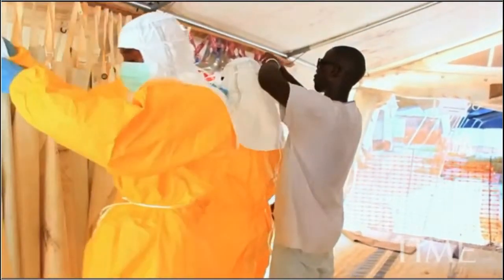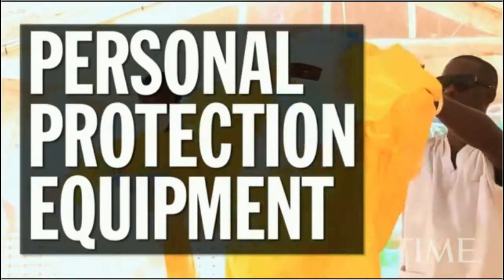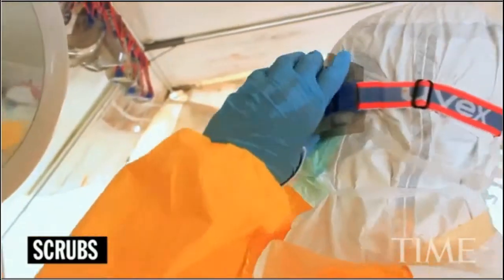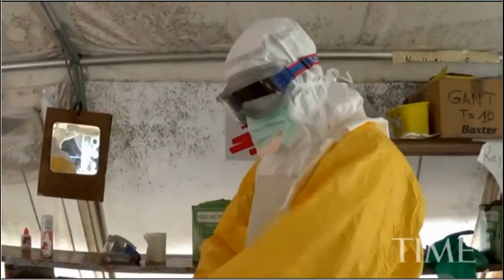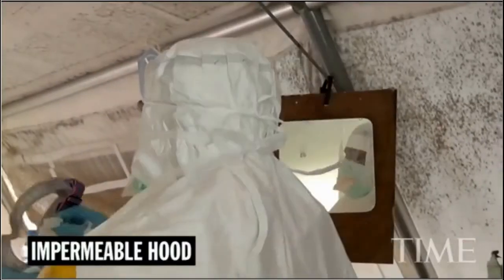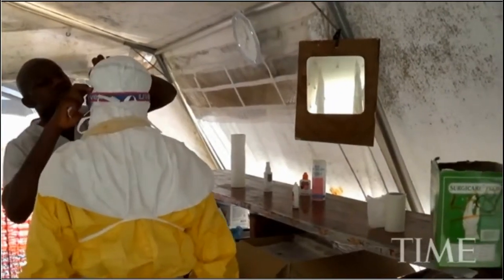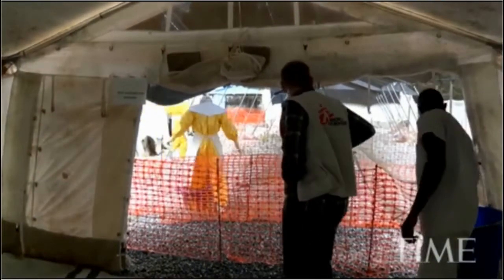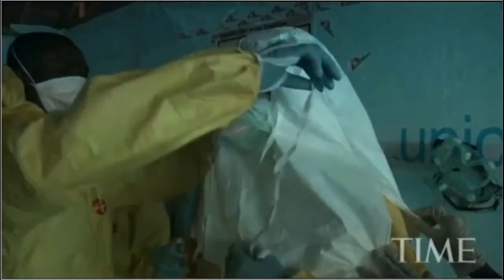Are The Ebola Hospital Workers in Dallas Wearing The Right Protection? Are They In Danger?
According to the description of the gear being worn by the medical team at the hospital in Dallas, it does not seem sufficient. It differs from the equipment being used in Africa and shows a misunderstanding or underestimation of how contagious this virus is.